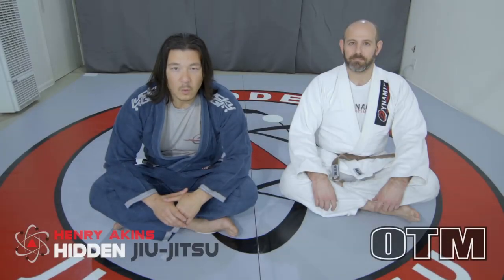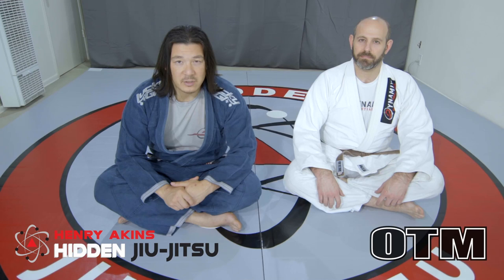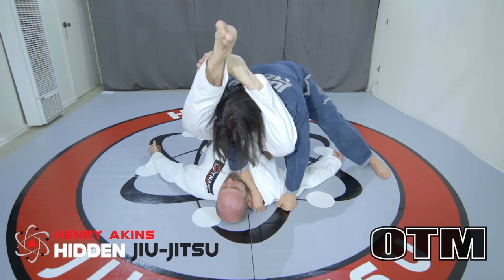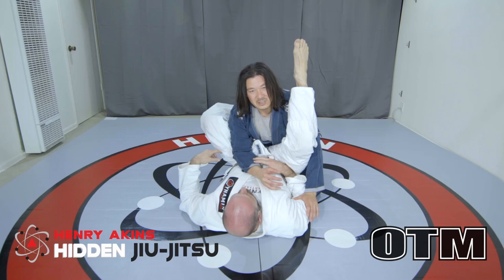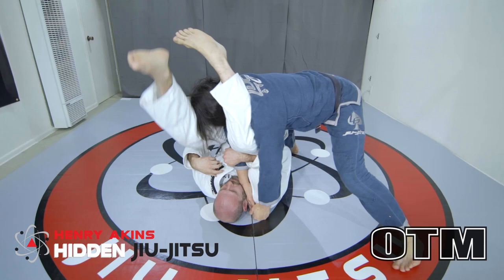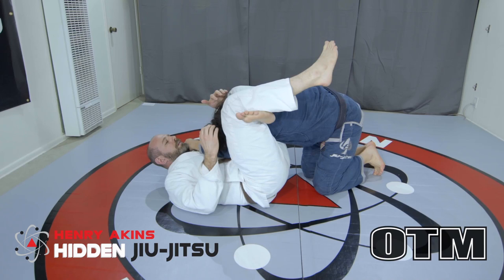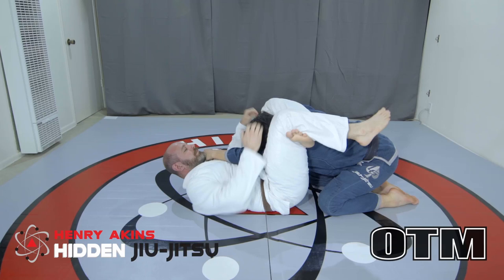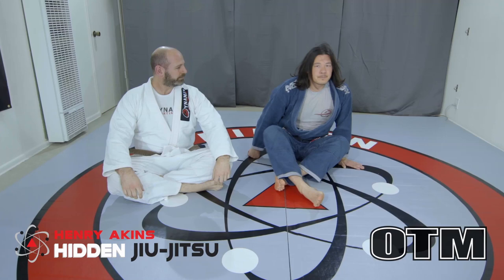Arm Bar Escape after the Triangle Escape - Ultimate Arm Lock Escapes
Here's why being exposed to the armbar when you use my triangle escape doesn't matter, and is actually a great trade when you consider risk vs. reward.

Arm Bar Escape after the Triangle Escape